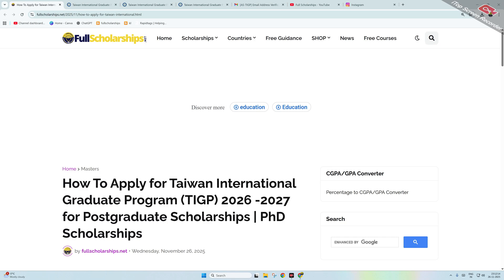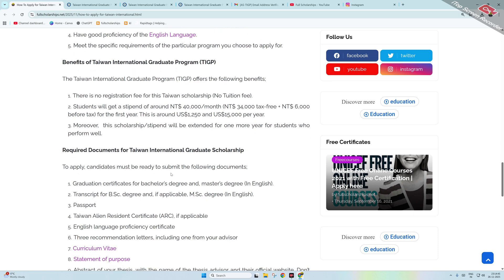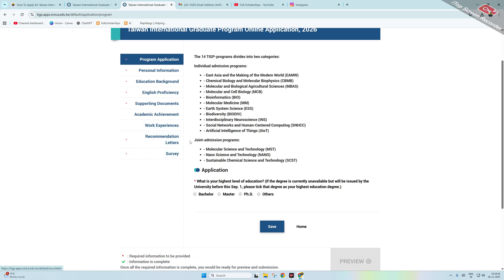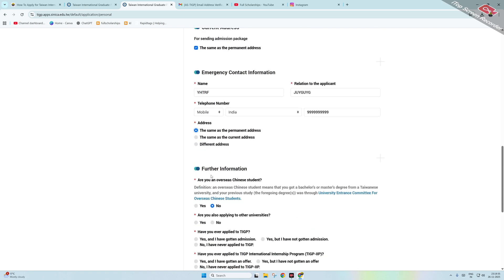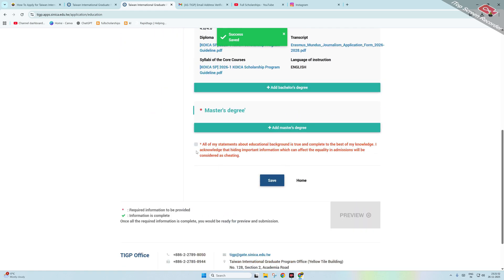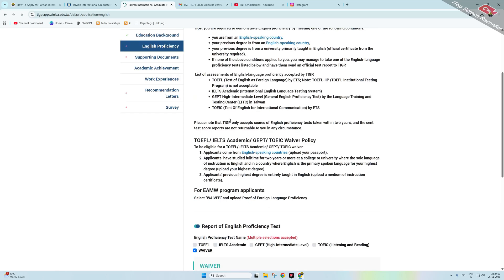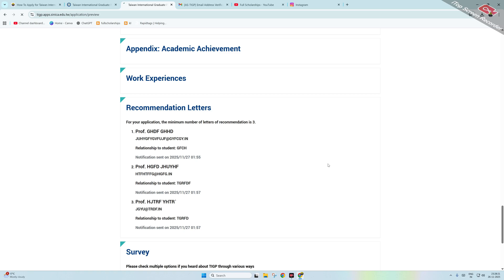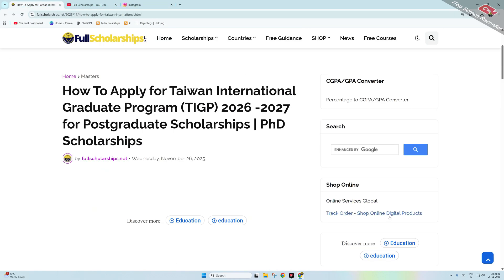TIGP Taiwan PhD Scholarship 2026-27 | Fully Funded Postgraduate Program | How to Apply Step-by-Step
❤️ DETAILS - 🎓 How to Apply for Taiwan International Graduate Program (TIGP) 2026–2027
The TIGP Scholarship offers a fully funded PhD opportunity in Taiwan for talented international students in Science, Technology, Engineering, Life Sciences, Earth Sciences, Data Sciences, and Interdisciplinary fields.

In this video, you will learn:
✅ Complete step-by-step guide to applying for TIGP 2026
✅ Eligibility requirements for PhD applicants
✅ Required documents & application timeline
✅ Funding benefits (Tuition waiver, Monthly stipend, Research support)
✅ How to choose a research program
✅ Tips to increase your selection chances
✅ How to study a fully funded PhD in Taiwan

TIGP is managed by Academia Sinica, Taiwan’s top research institution, in collaboration with leading universities. This scholarship offers world-class labs, international faculty, and a highly supportive research environment.

tigp taiwan scholarship 2026

taiwan international graduate program 2026

tigp phd scholarship for international students

fully funded phd in taiwan 2026

how to apply tigp scholarship 2026

taiwan postgraduate scholarships 2026

tigp scholarship requirements 2026

taiwan phd funding 2026

study in taiwan fully funded

tigp academic programs list

tigp online application guide

taiwan international phd programs 2026

best phd scholarships in taiwan

tigp stipend amount 2026

taiwan research scholarship 2026

phd scholarships in asia 2026

taiwan scholarship for international students

taiwan scholarship without ielts

tigp selection process 2026

taiwan science research scholarships

phd study abroad scholarships 2026

tigp deadline 2026

tigp required documents

phd admission taiwan 2026

international phd fellowship taiwan

taiwan higher education scholarships

best universities in taiwan for phd

tigp interview process

taiwan fully funded opportunities

research-based scholarships asia

postgraduate scholarships 2026

phd scholarships without tuition fees

taiwan student visa requirements

tigp application mistakes to avoid

taiwan international student funding

tigp program benefits explained

taiwan government scholarship alternative

best phd programs in asia

taiwan phd research labs

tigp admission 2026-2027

how to win tigp scholarship

taiwan global education opportunity

taiwan phd full funding 2026

study in taiwan step-by-step guide

tigp scholarship explained